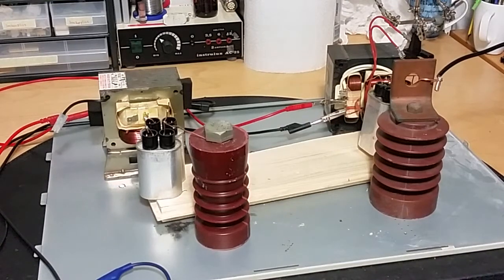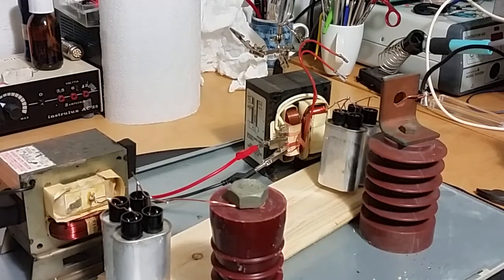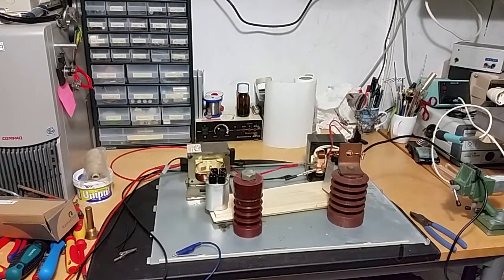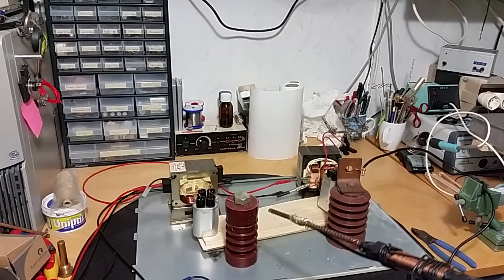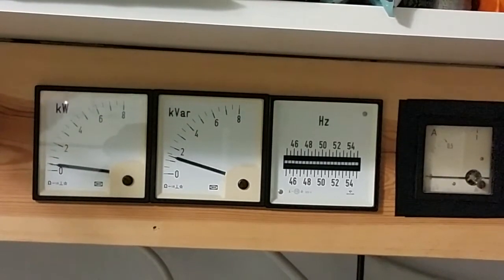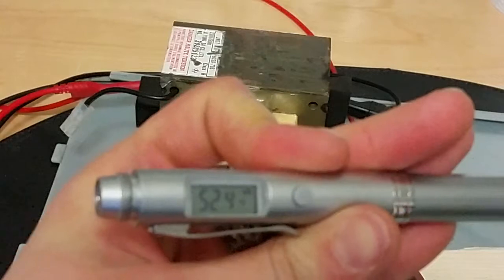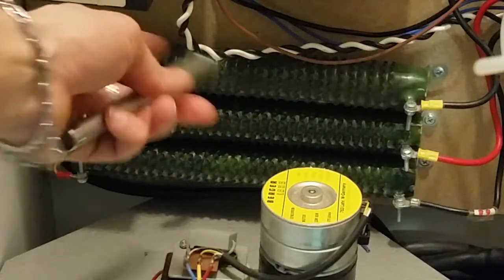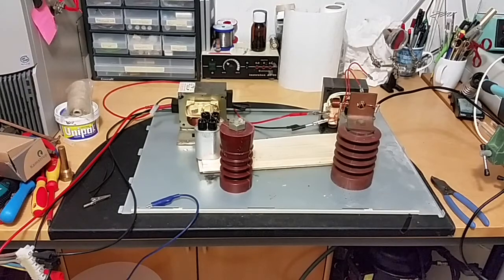400 Volt resonant MOT arcs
Two MOTs connected to 2 phase 400V huge arcs